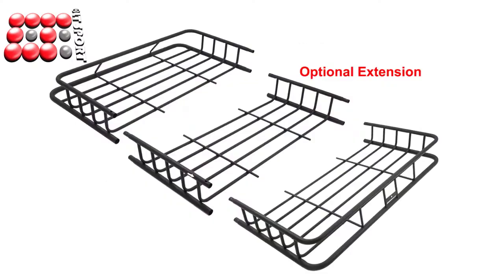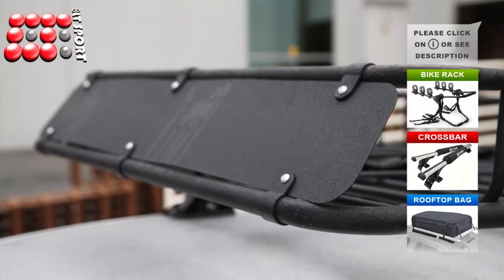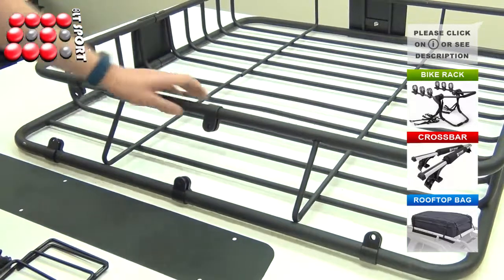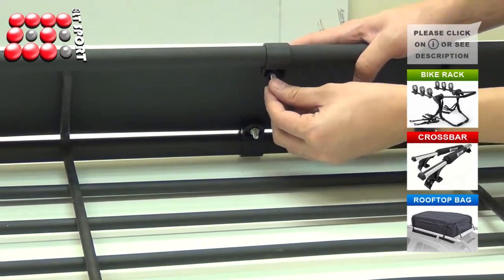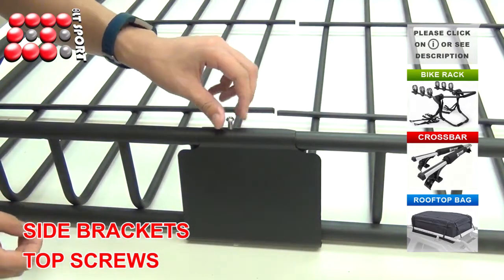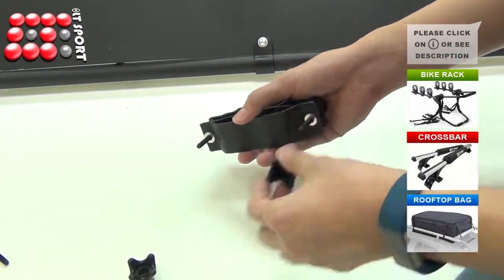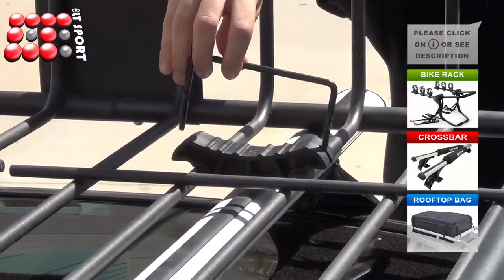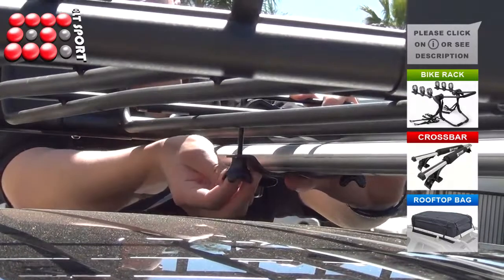Rooftop Basket Cargo Basket With Extension Installation Guide by LT Sport RCB-508EXT